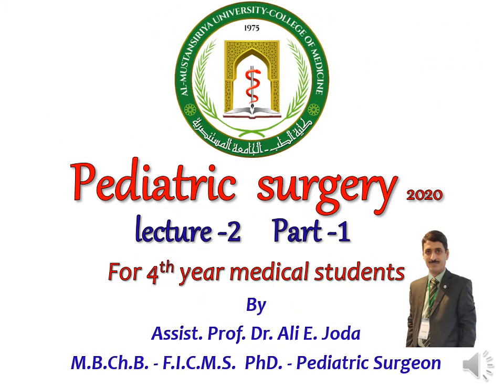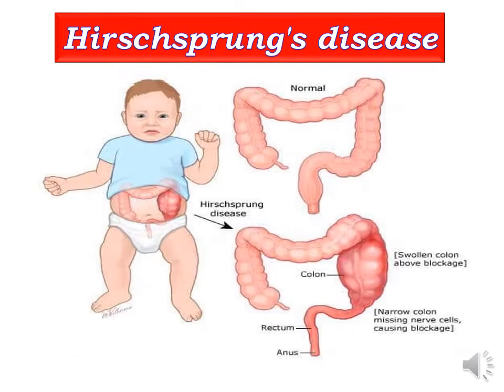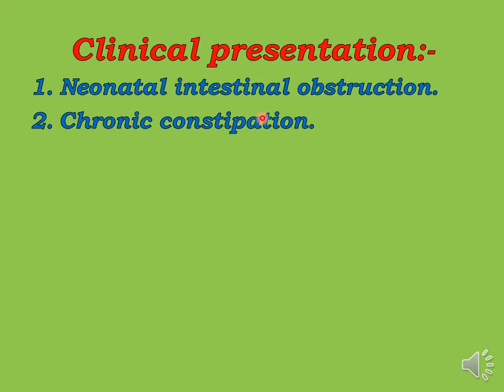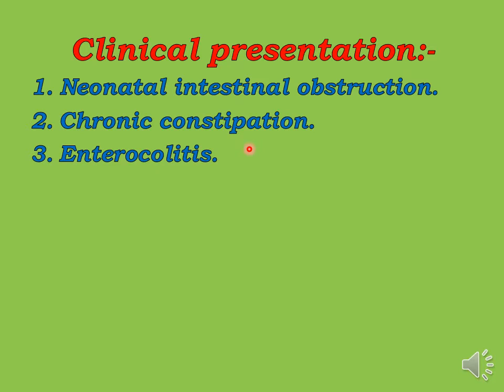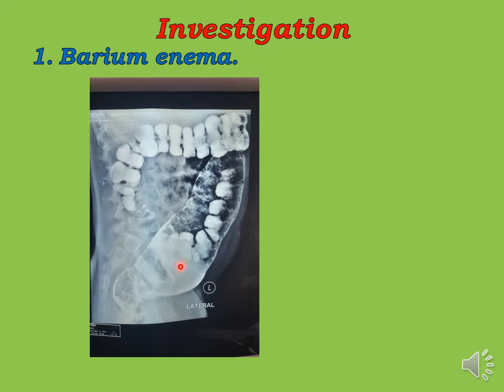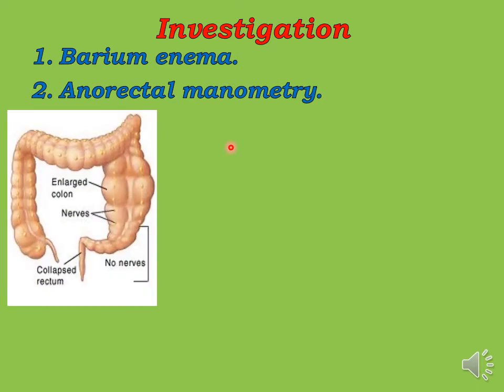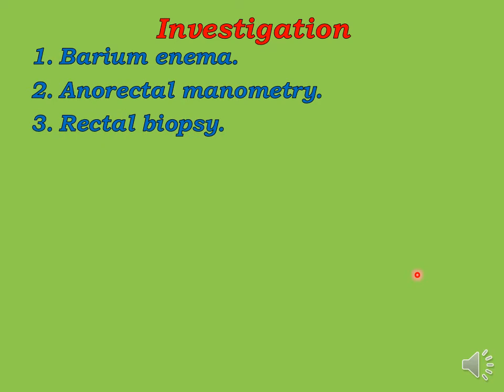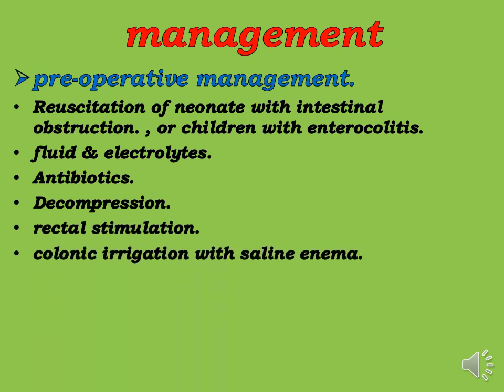Dr. Ali Egab - pediatric surgery lecture 2 part 1 (Hirschsprung)